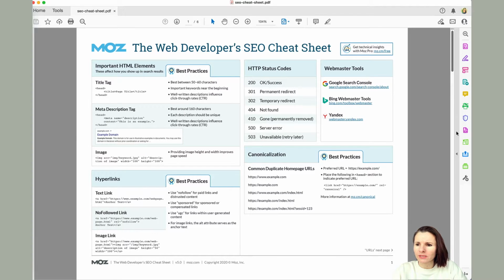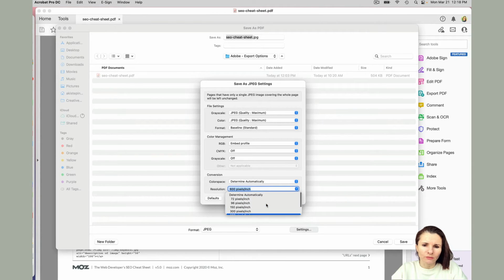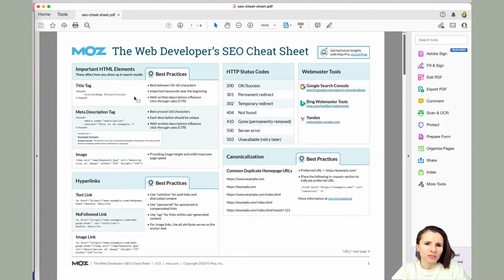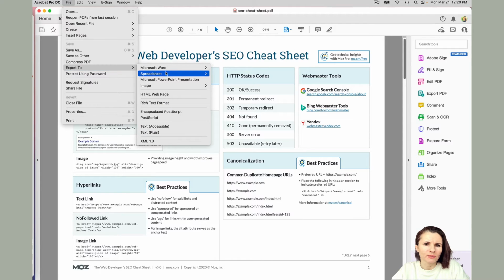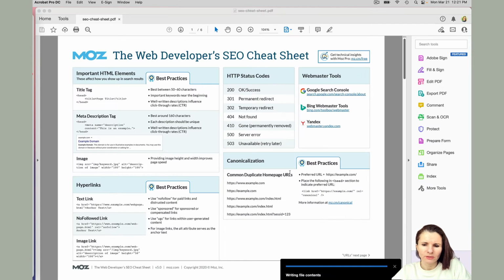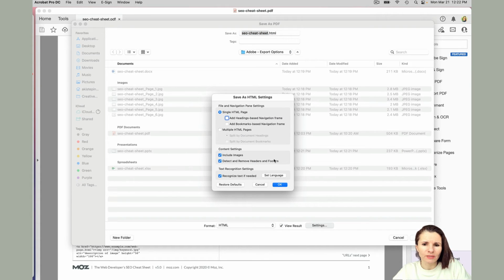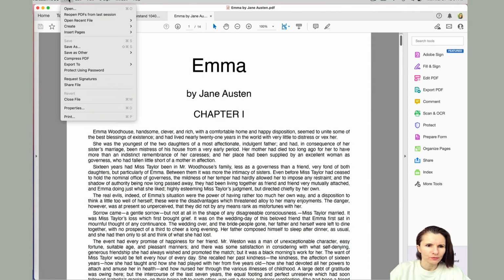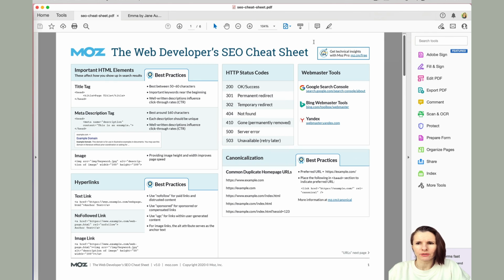How to Export PDF to Word or Excel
How to export PDF from Adobe Acrobat DC or Pro into other formats: export to images (jpg, png, tiff), to MS Word, to MS Excel, to PowerPoint presentation, to HTML website, to rich or plain text.

Timecode
0:00 - Intro
1:11 - Export to Images
1:38 - Specify image resolution
3:05 - Export to Word
4:16 - Export to Excel
5:16 - Export to PowerPoint
6:35 - Export to HTML
8:50 - Export to Text